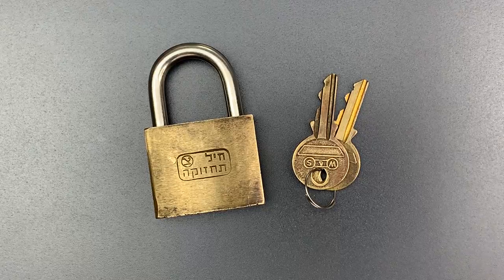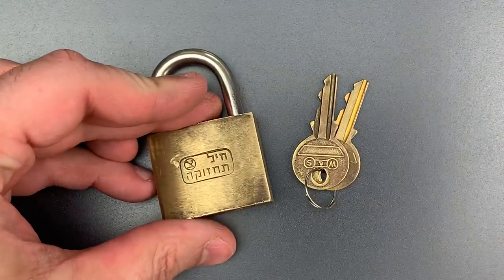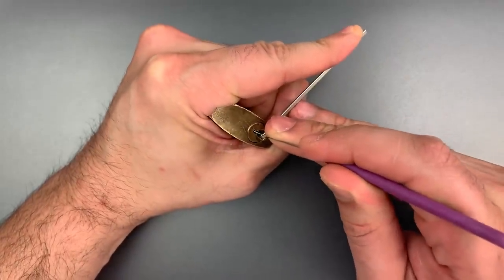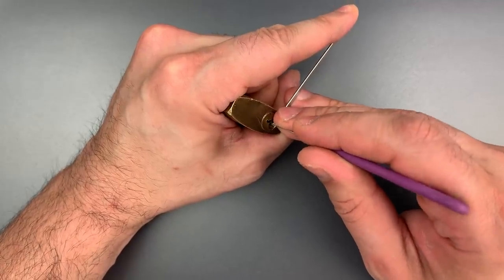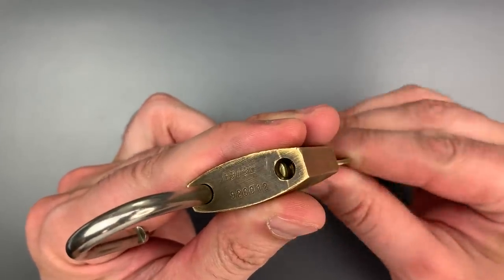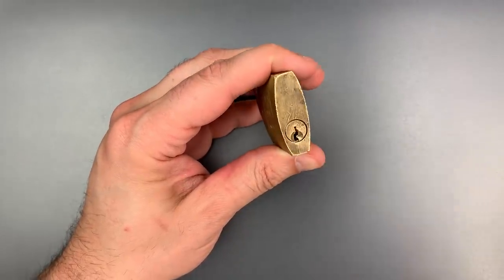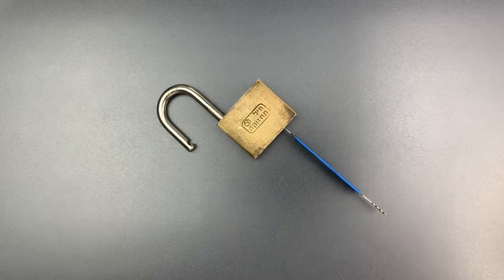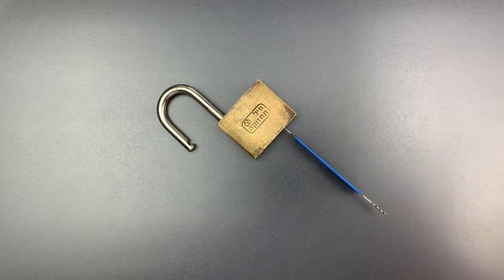[902] Israeli Military Lock With A Serious Design Flaw